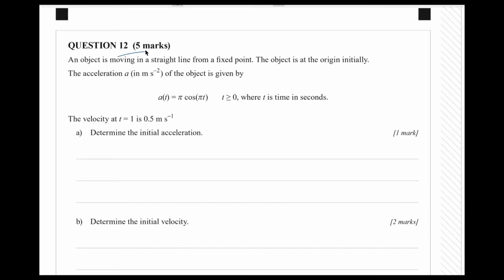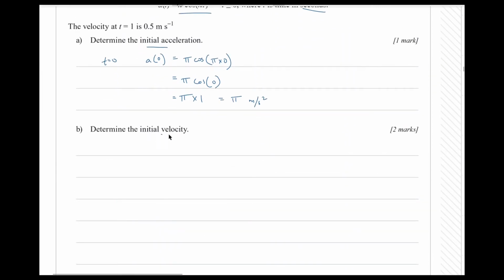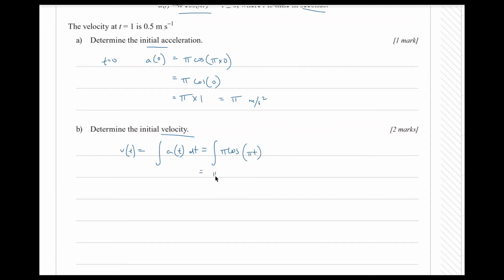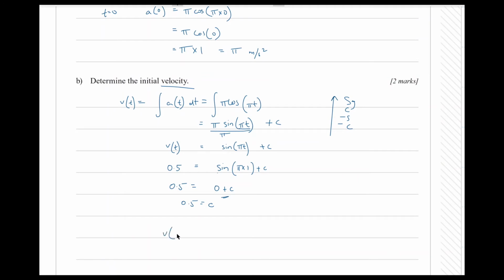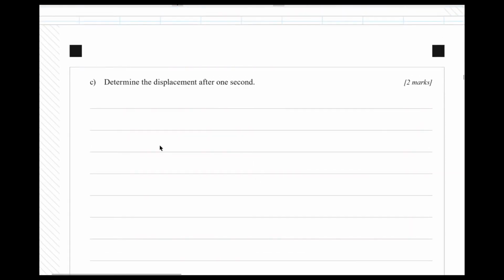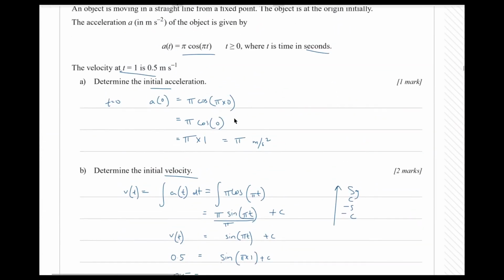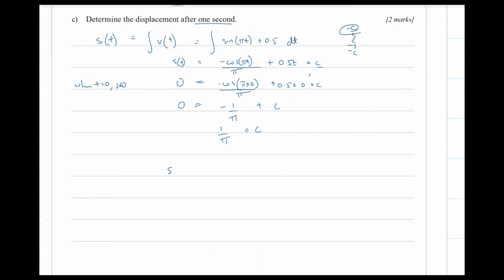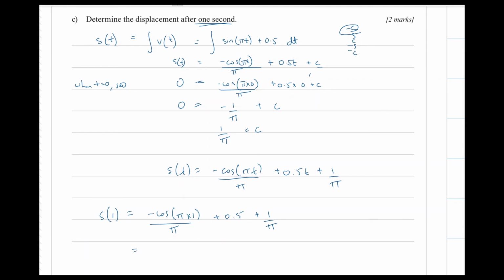Calculus Motion Complex Familiar Question 12: Math Methods 2020 Exam Worked Solution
This video shows the step-by-solution for a Motion question based on integration. We find the velocity by integrating the acceleration function and the displacement by integrating the velocity function.
The question is Q12 from the Math Methods 2020 Non-Calculator Non-Tech Exam Unit 3 & Unit 4